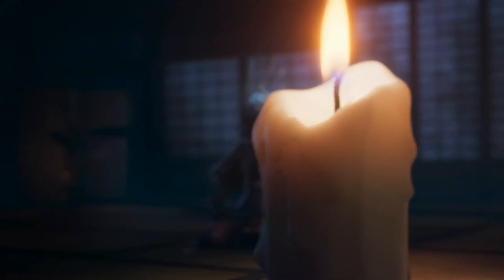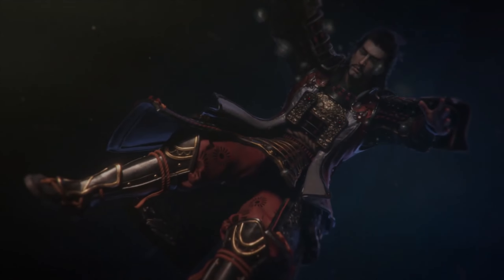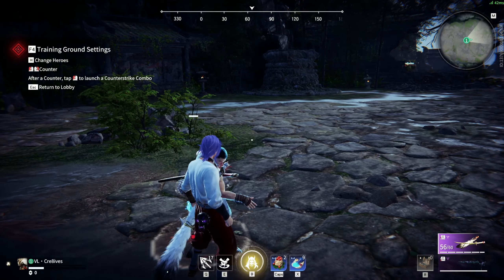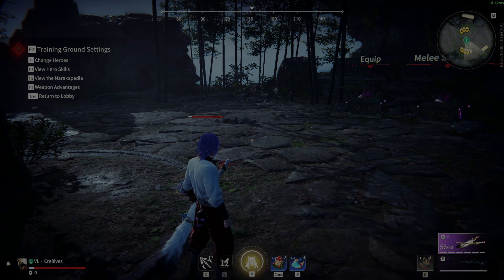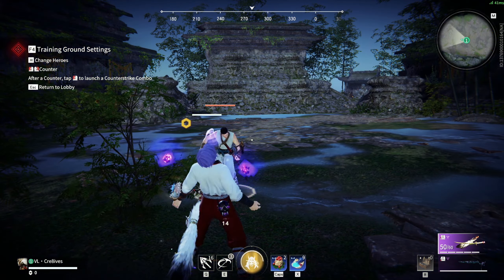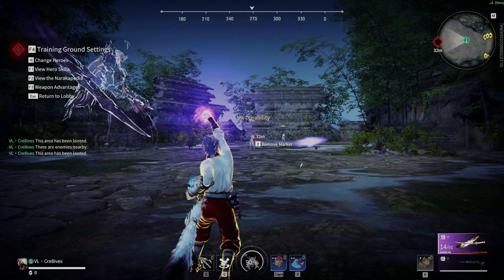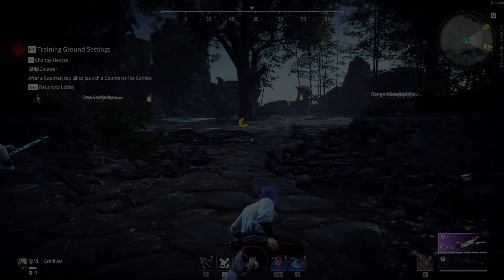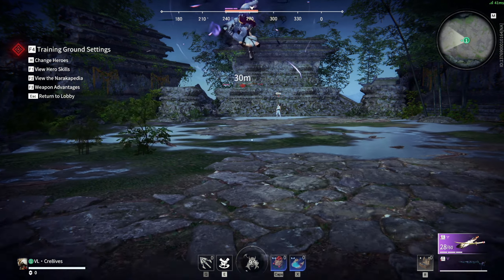NARAKA 101 Episode 11 : Takeda Tutorial | NARAKA: BLADEPOINT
The demon vessel, a defensive and aggressive hero. Let's break down the basics of Takeda with Cre8ives & Danky in this NARAKA 101

CR: Cre8ives & Danky